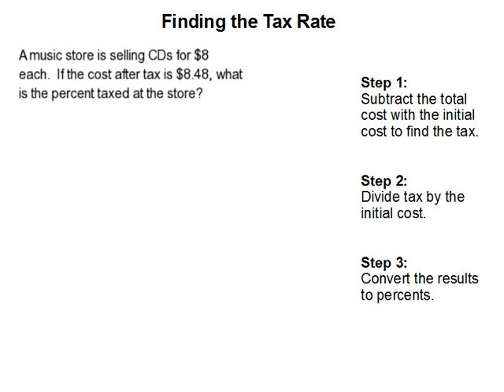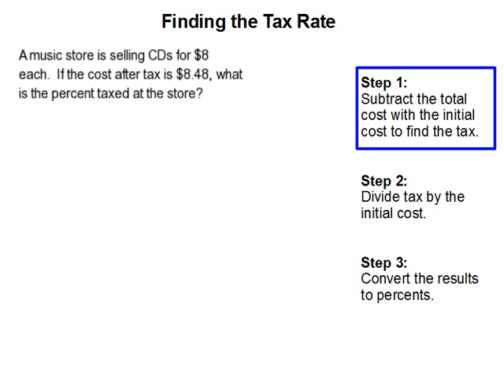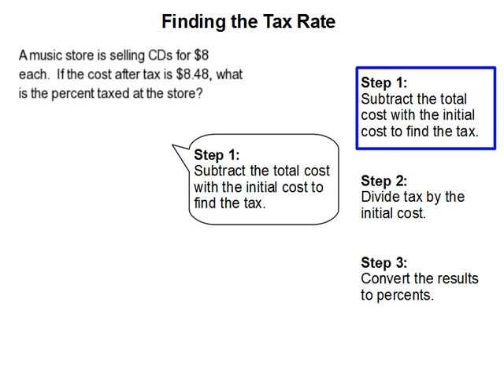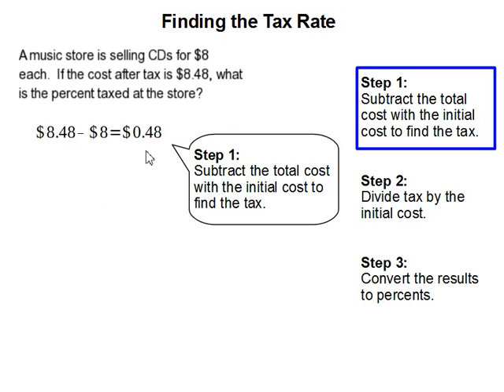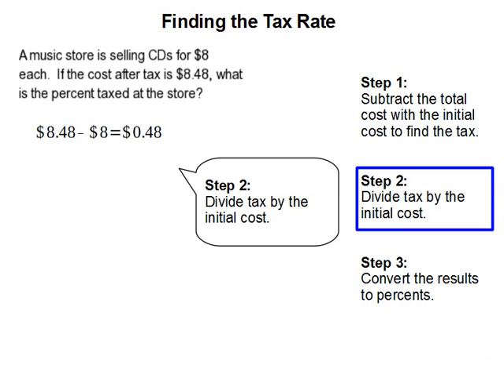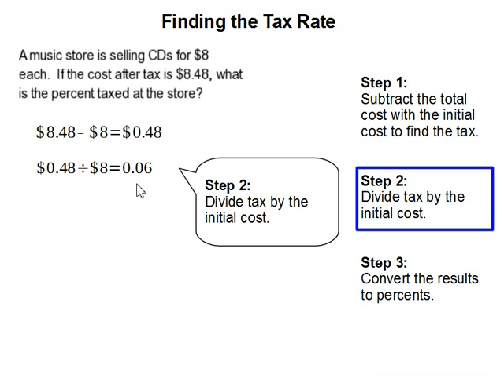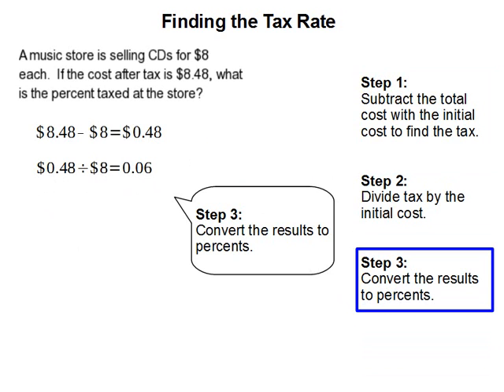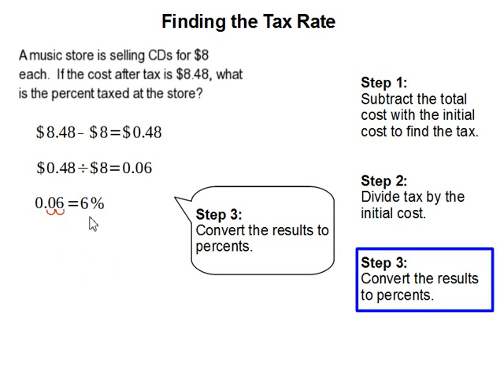How to Find the Tax Rate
- How to Find the Tax Rate.  For more practice and to create math worksheets, visit Davitily Math Problem Generator